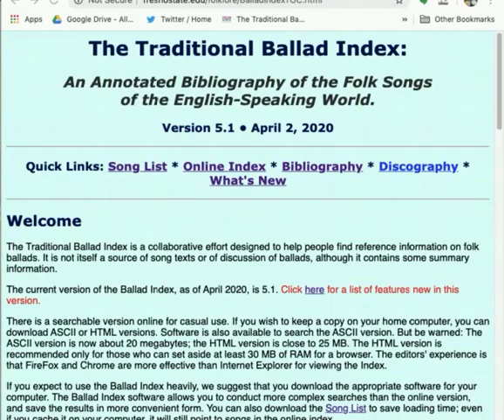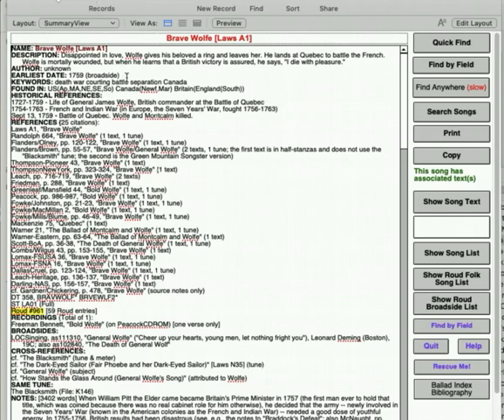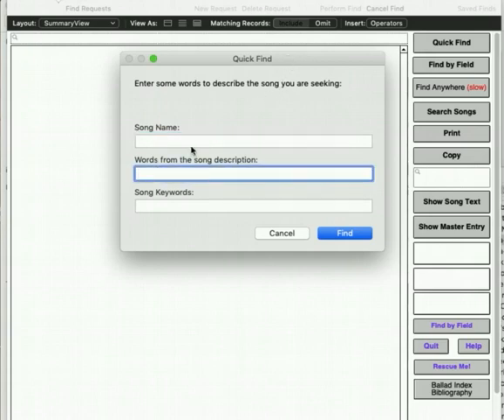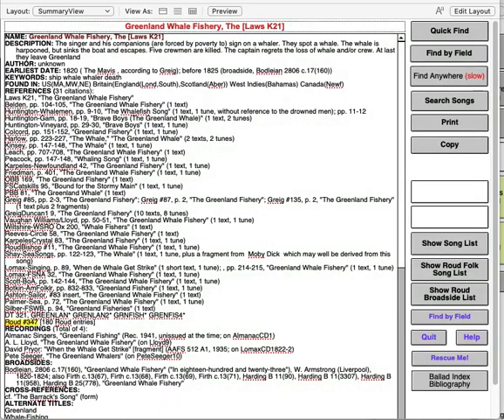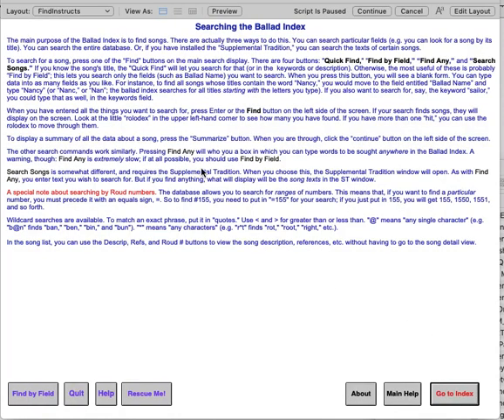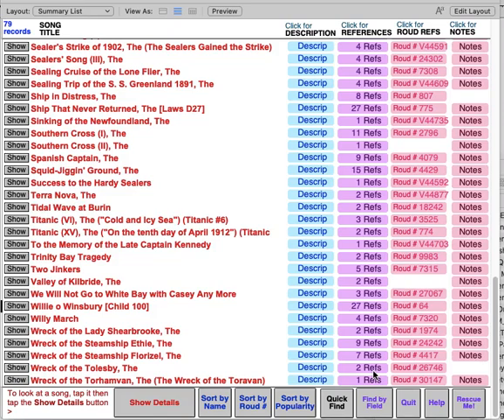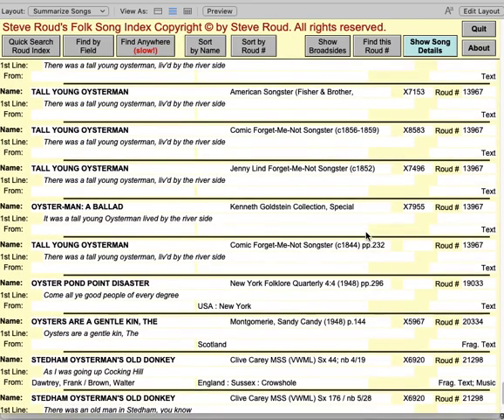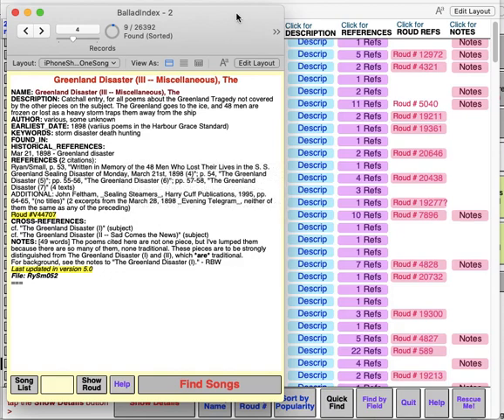Folk Song Research: Online Resources: Traditional Ballad Index 6: Using the Custom Software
Folk Song Research: Online Resources: Traditional Ballad Index 6: Using the
Custom Software